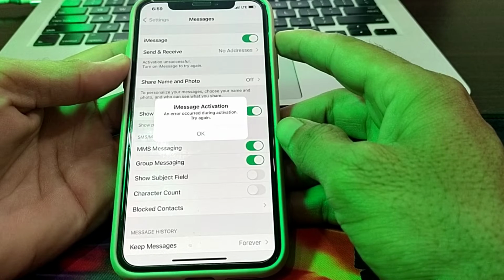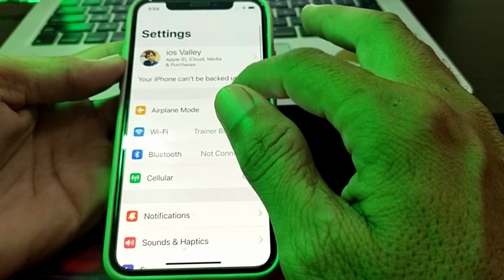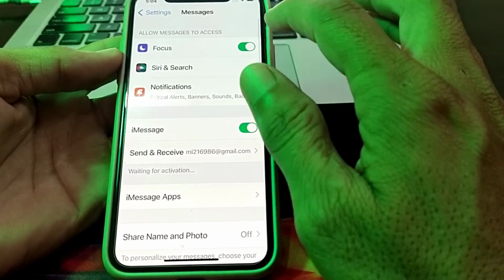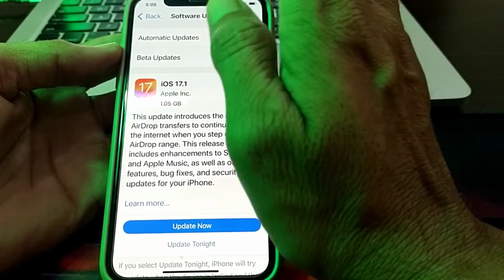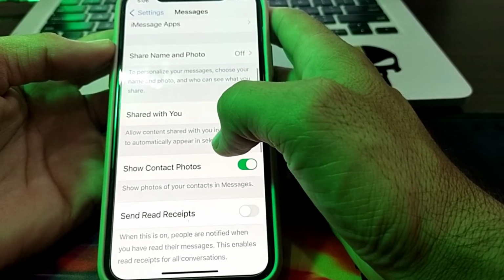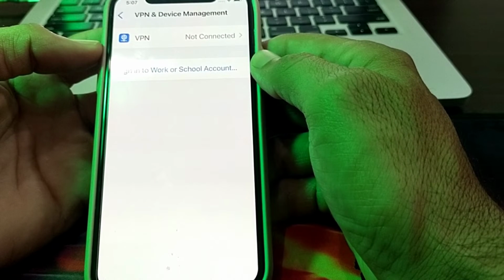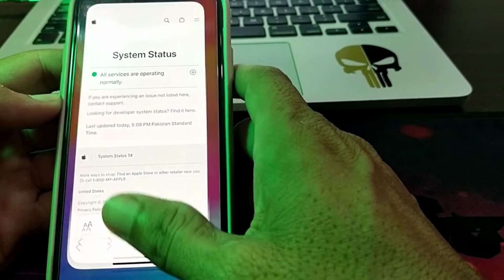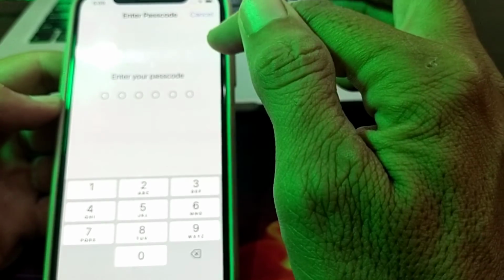How To Fix iMessage Activation Error on iphone ios 18| An error occurred during activation try again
in this video I am going to share how you can fix iMessage activation error on iphone after updating to ios 17...

More Queries...
how to fix imessage activation error,
how to fix imessage waiting for activation,
imessage activation error,
imessage waiting for activation,
imessage waiting for activation fix,
imessage activation unsuccessful,
fix imessage waiting for activation,
fix facetime activation error,
imessage waiting for activation ios 15,
how to fix facetime activation error,
fix imessage activation error,
imessage activation error ios 17,
waiting for activation imessage
an error occurred during activation imessage,
imessage activation error,an error occurred during activation,
imessage activation unsuccessful,
fix imessage activation error,imessage waiting for activation ios 15,
how to fix imessage activation error on iphone,